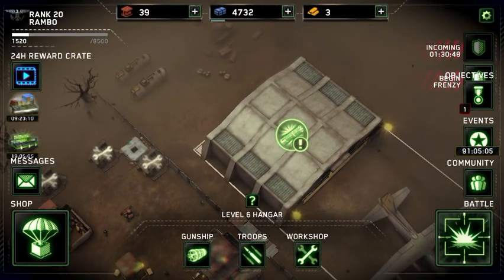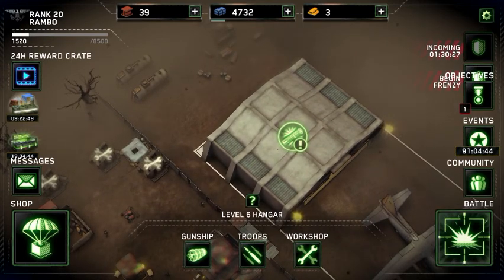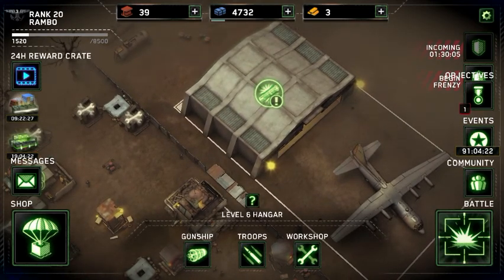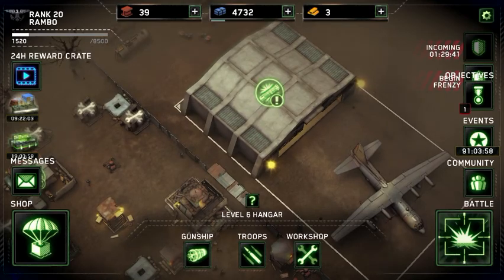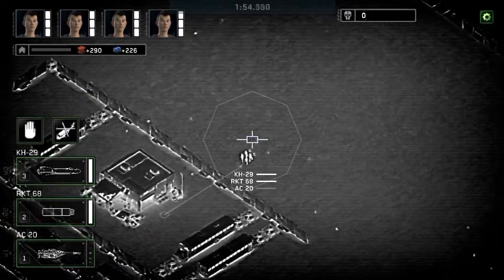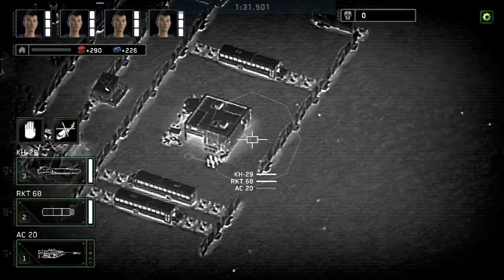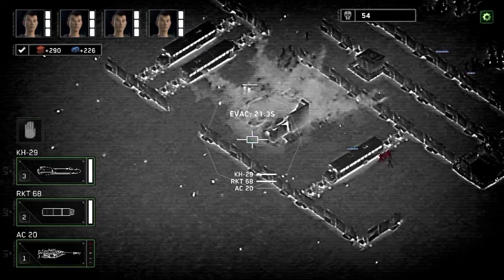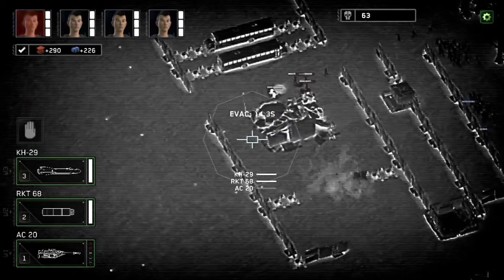ZG Survival hands free farming